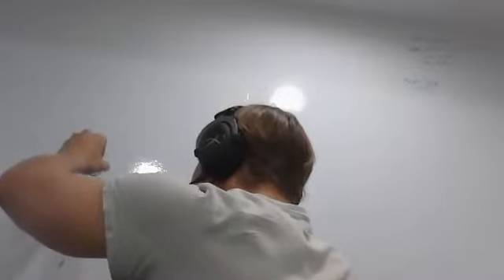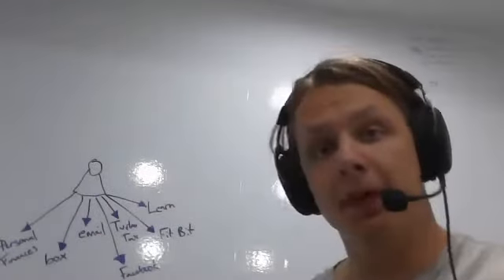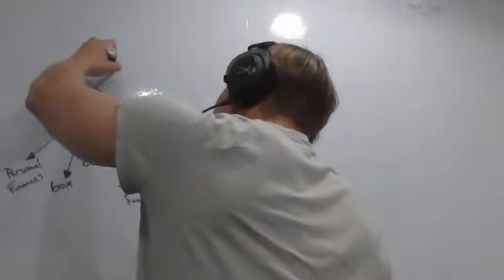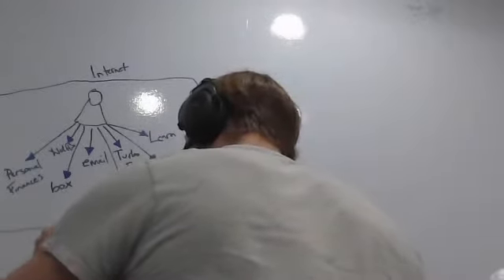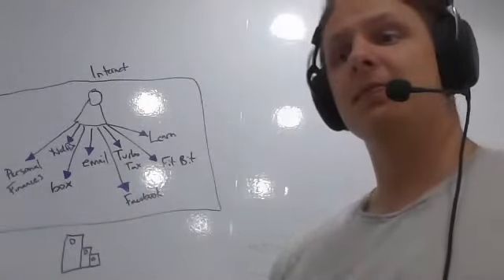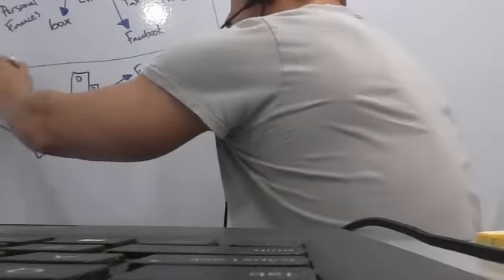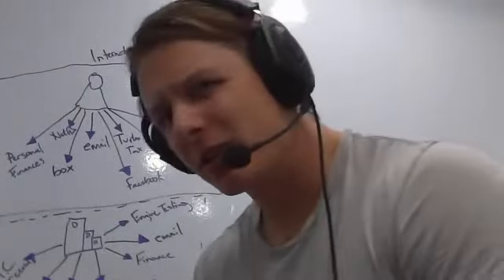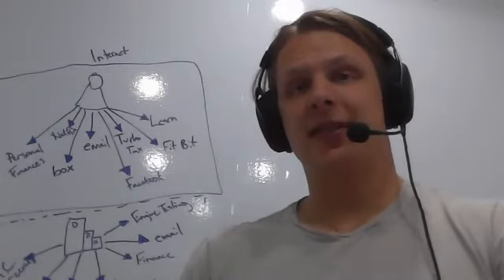What is the Intranet???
In this video I describe the internet vs the internet and what IT applications are.